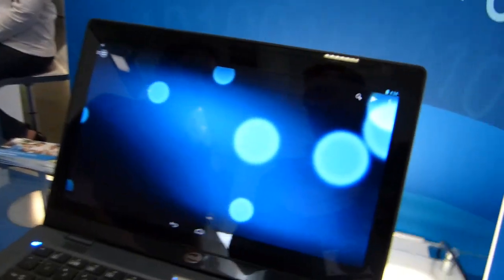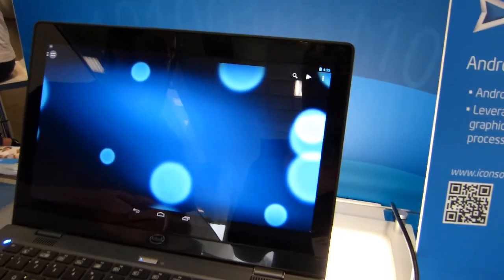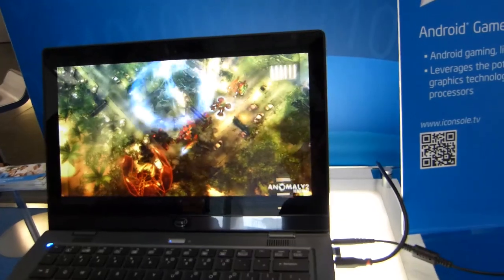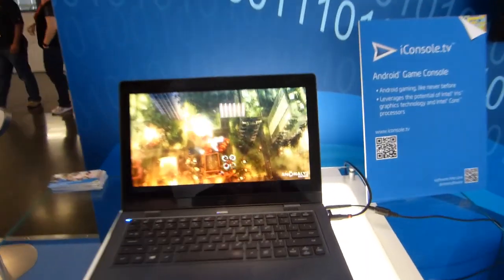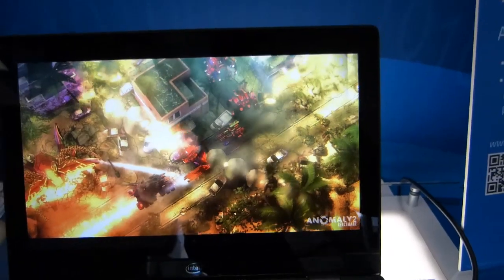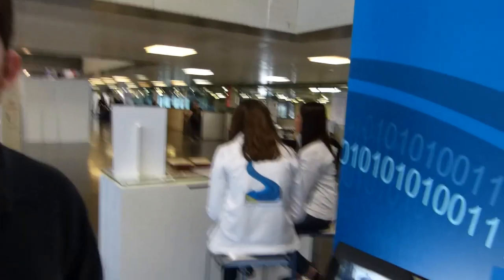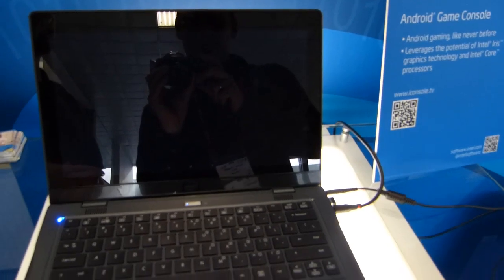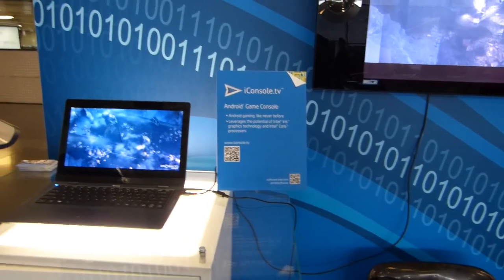iCOnsole TV High End Android Gaming and Desktop on Intel Platforms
for more. The question of high-end Android device is an interesting one. iConsole talk of high-end gaming and desktops on high-end Android devices being launched this year. Dual-OS is the bridge, is Android the destination for consumer 2-in-1s